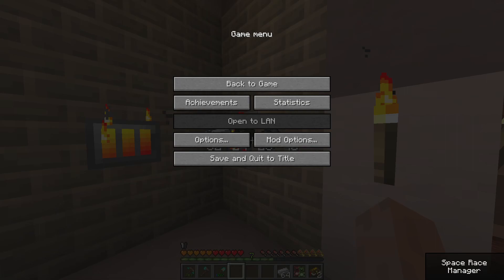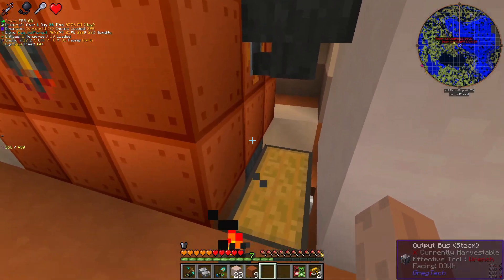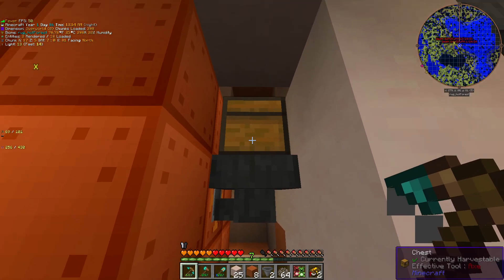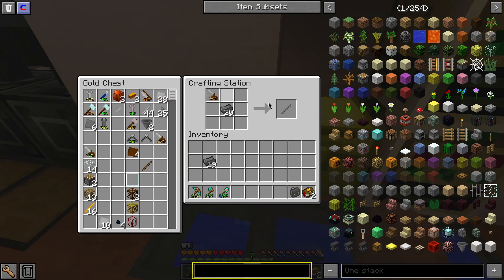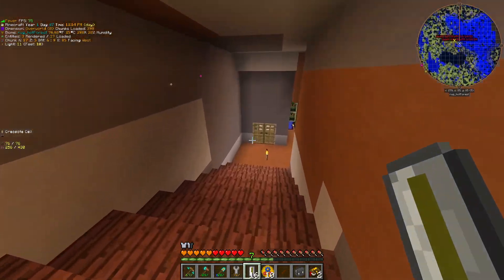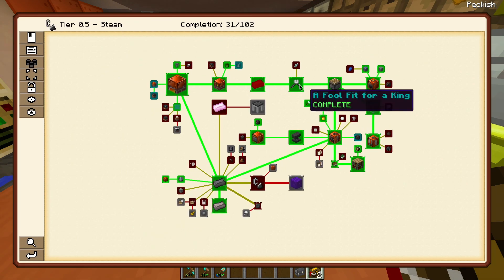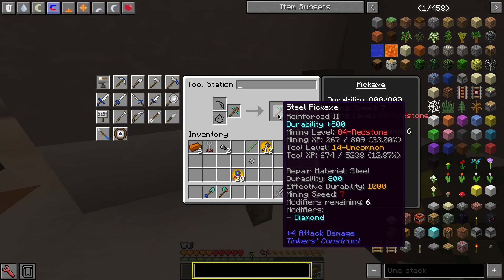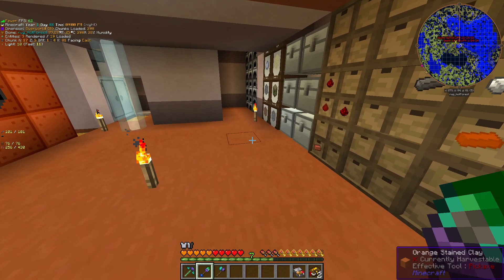Master Liquid Fuel Steam Boiler S3E15 in GregTech New Horizons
**Title:** Master Liquid Fuel Steam Boiler in GregTech New Horizons

**Description:**

If you're struggling with power generation in GregTech New Horizons, look no further! This video covers the Master Liquid Fuel Steam Boiler from start to finish, providing clear instructions and detailed explanations. Learn everything you need to know about building, fueling, and maintaining this essential machine to power your complex industrial setups in GTNH.

**Benefits:**
- Boost your power generation capabilities in GregTech New Horizons
- Master the construction and maintenance of the Master Liquid Fuel Steam Boiler
- Gain valuable tips and tricks for maximizing steam boiler efficiency